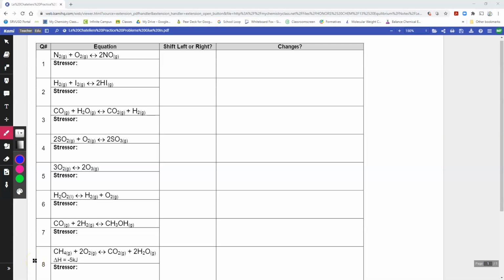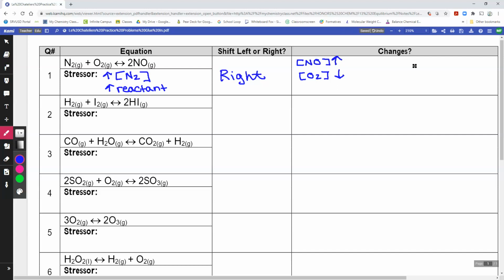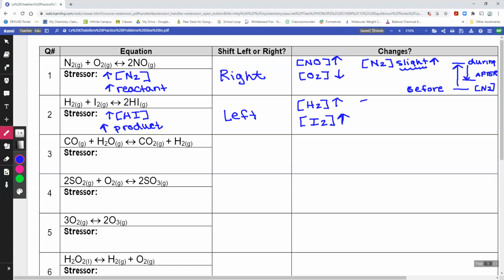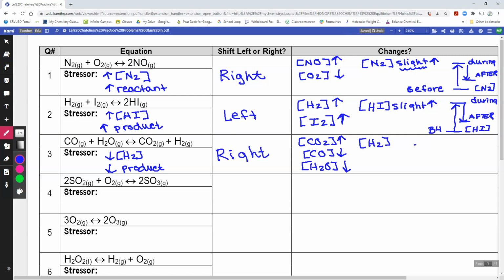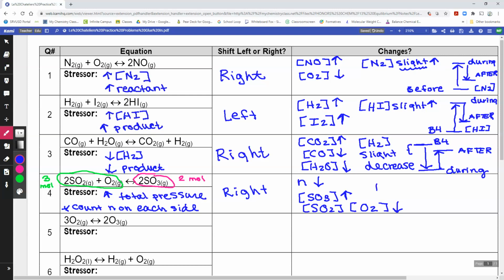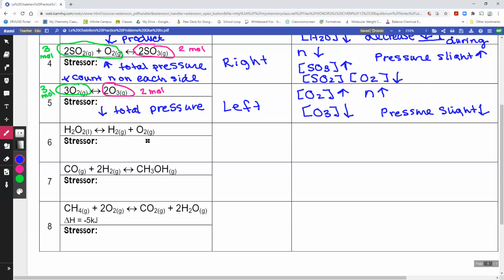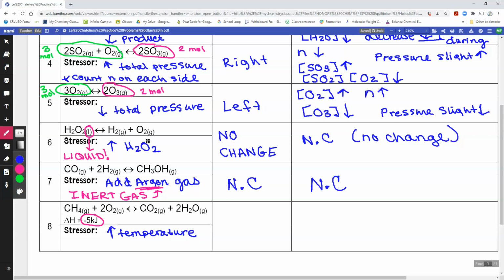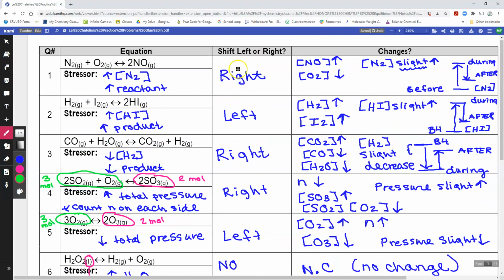N43B HC Le Chateliers Principle